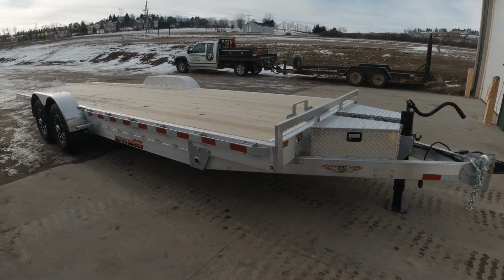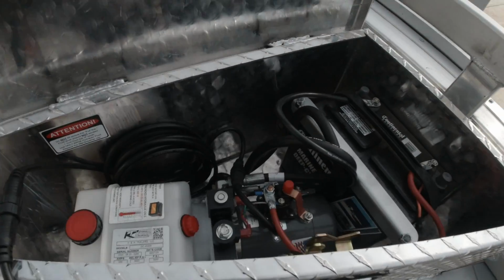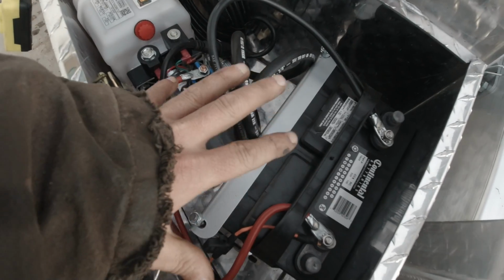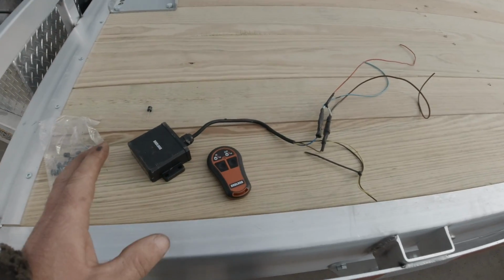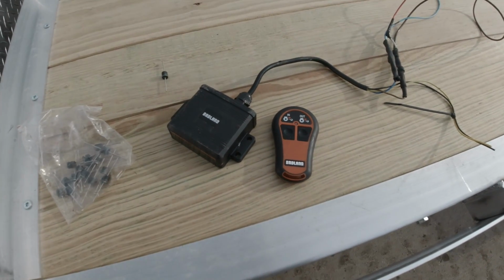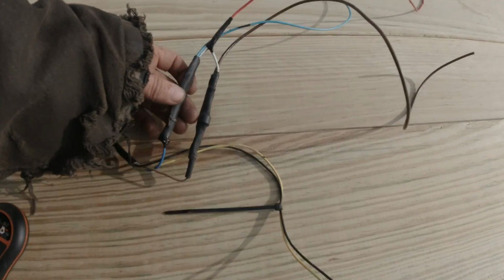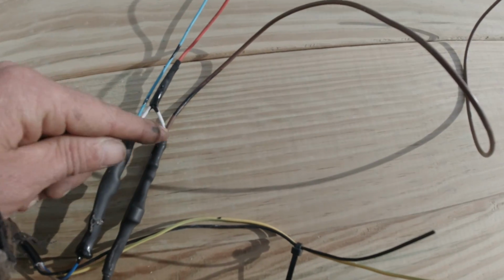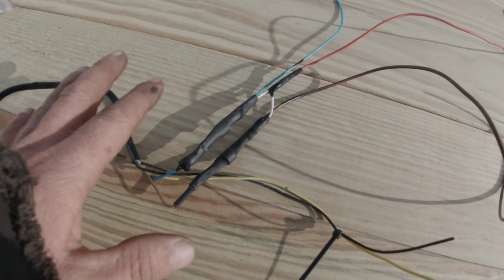adding a cheap wireless remote to a dump trailer or power tilt deck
quick explanation on how to use a inexpensive wireless winch remote to add a remote to a power tilt deck or dump trailer rather than spend $400 on the factory option.